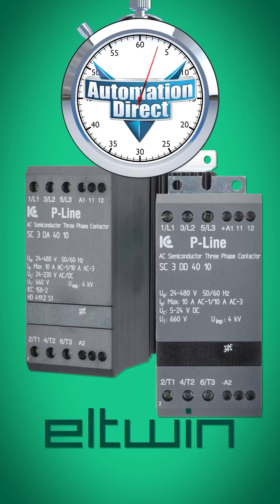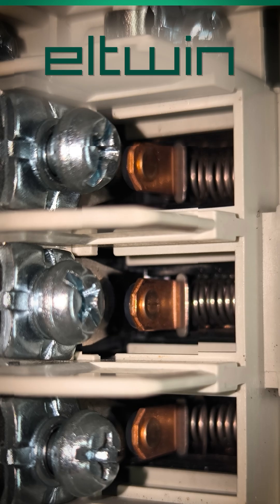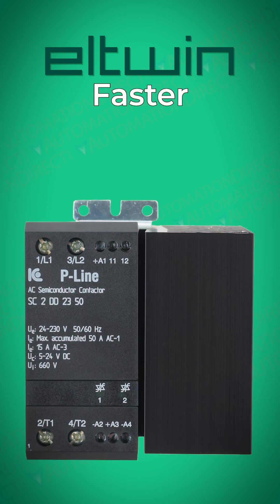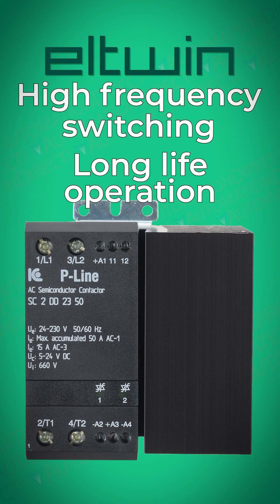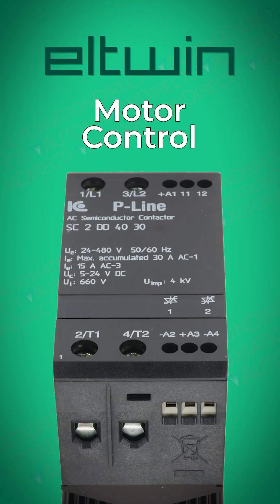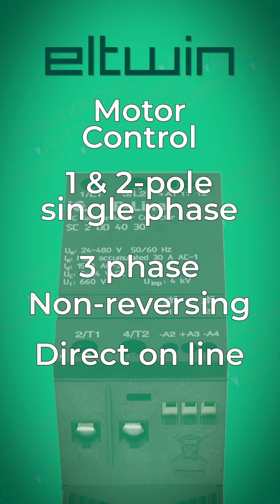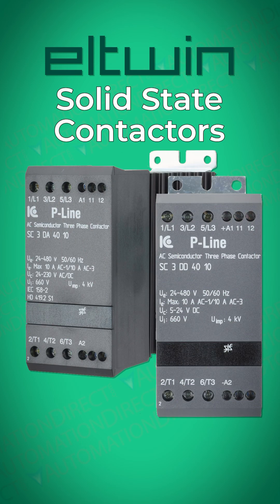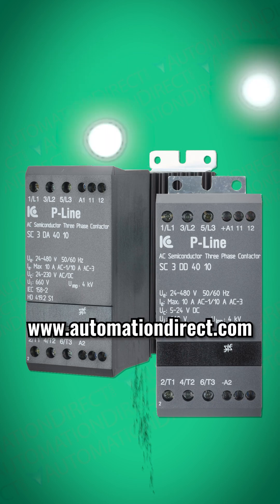Eltwin Solid State Contactors from AutomationDirect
for products and prices. (VID-RL-0018)